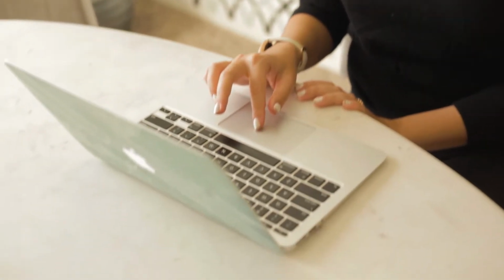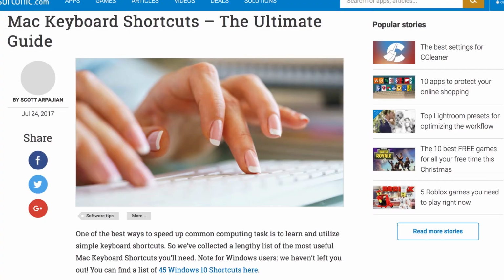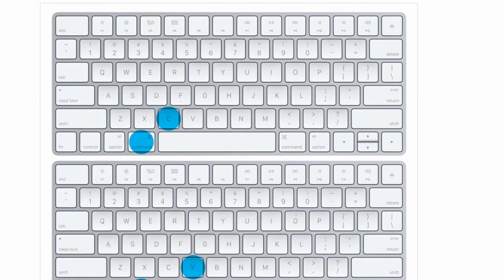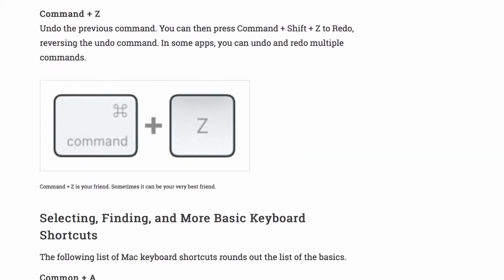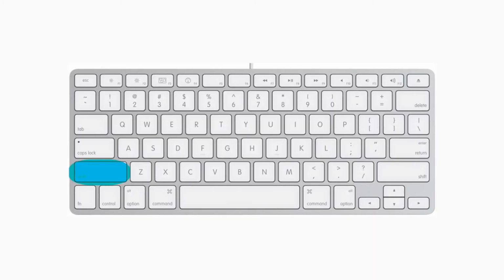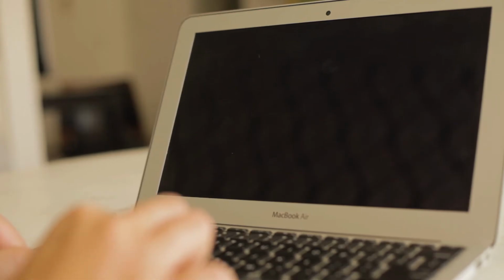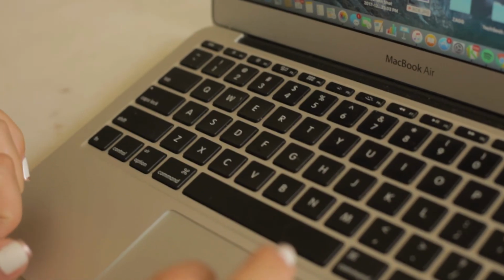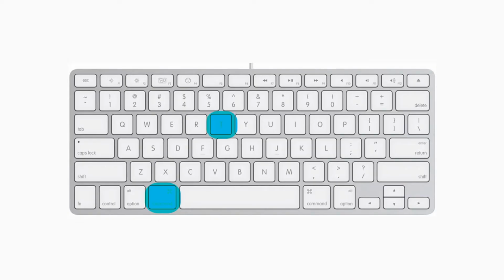Best Mac Keyboard Shortcuts - Ultimate Guide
▶ L A T E S T A R T I C L E S

Video Topics:

Mac Keyboard Shortcuts – The Ultimate Guide
Keyboard shortcuts
Useful Mac Keyboard Shortcuts you’ll need
How To Set Up Custom Keyboard Shortcuts on Your Mac
Keyboard Shortcuts for Mac OS
Basic Mac Keyboard Shortcuts
Amazing Mac Shortcuts You Should Be Using
Mac Keyboard Shortcuts for Beginners
All Mac Keyboard Shortcut Keys
How to Cut, Copy and Paste on a MAC
Sleep, Logout, and Shutdown Shortcuts for MAC